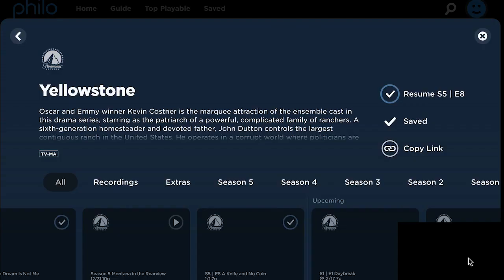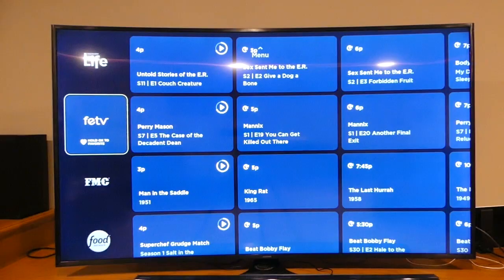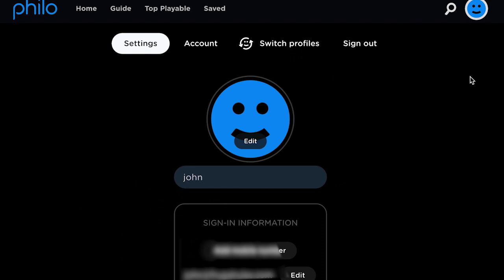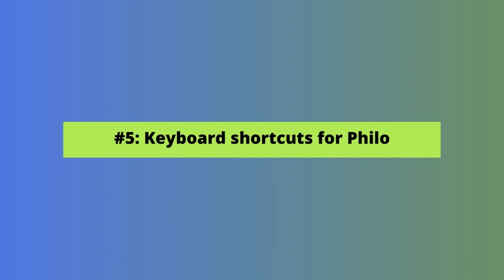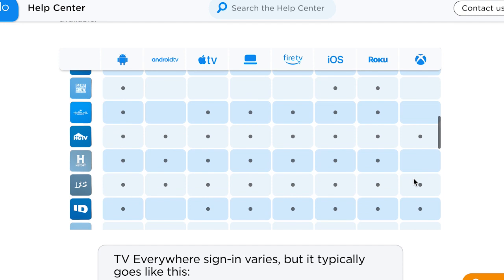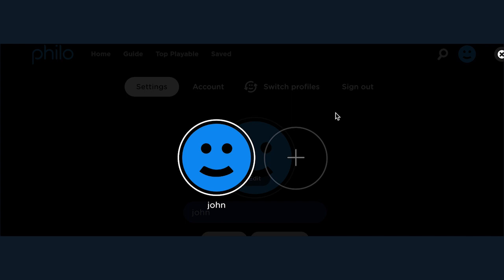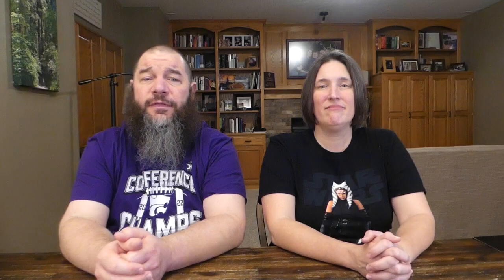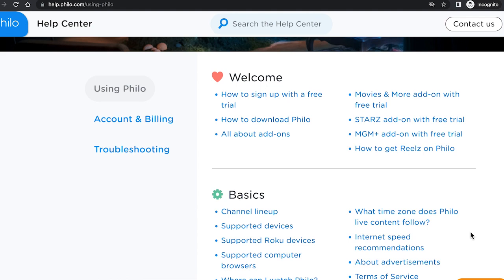Philo TV Tips and Tricks [Philo TV Settings to Change Today]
Philo TV tips and tricks are essential to improving your experience on the platform. You might already know some of the basic Philo settings, but others can truly improve your enjoyment of the platform.

You want to get the most out of your Philo TV subscription, and the tips and tricks we’re sharing here will help you get more out of it.

If you want to know more about some not-so-well-known Philo TV settings, watch our video now to upgrade your experience with the streaming service.

Quick Jump Sections:
0:00 - Philo TV tips and tricks
0:26 - How to enable Picture-in-Picture on Philo
1:48 - How to favorite channels in Philo
2:15 - How to use channel playback from live on Philo
3:07 - How to skip ads on Philo
3:43 - Keyboard short cuts to use for Philo
4:07 - How to use TV Everywhere for Philo TV
4:34 - How to remove a show from keep watching row
4:54 - How to create profiles on Philo TV
5:44 - How to change video quality in Philo
6:14 - How to keep Philo from sharing your personal information
6:46 - How to join Philo beta
7:13 - Bottom lineQuick Jump Sections:

🟠 Philo vs. Friendly TV: Which Live TV Streaming Service is Better? -